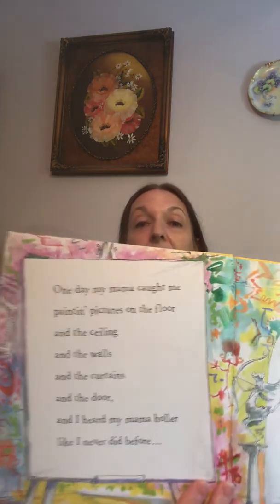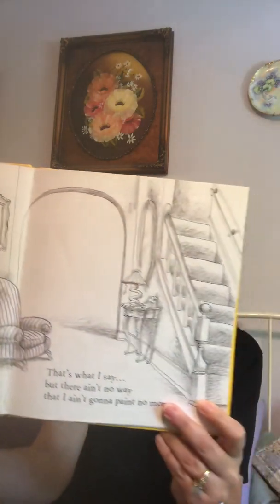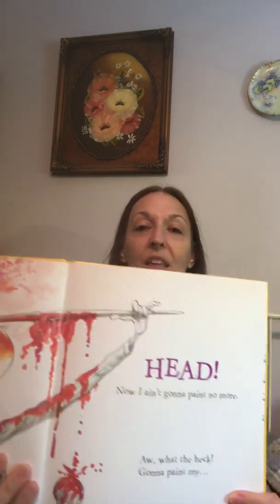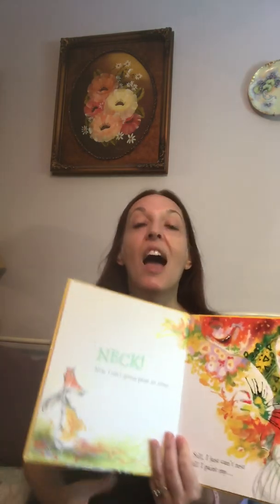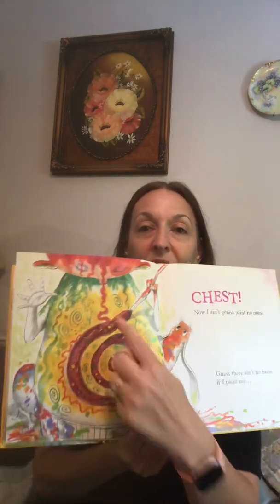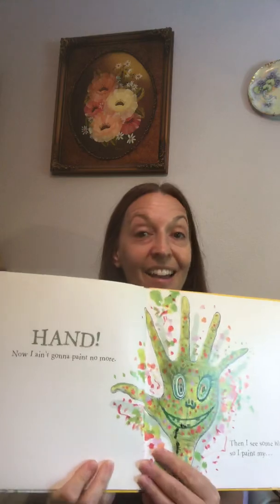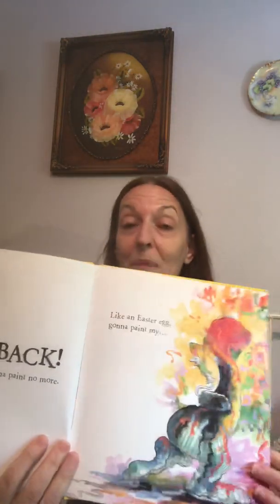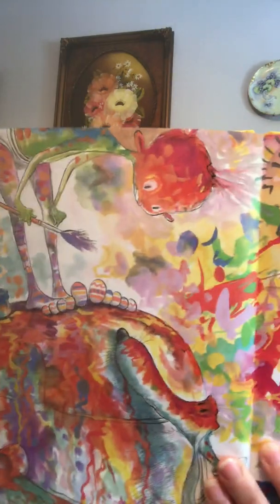Big Ideas for Little Learners-share box with Ms Marla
Can you guess what’s behind the mat??  After you guess, we will get to use what’s inside.